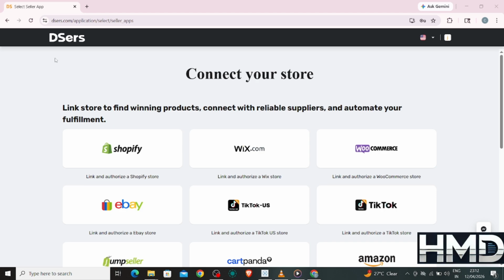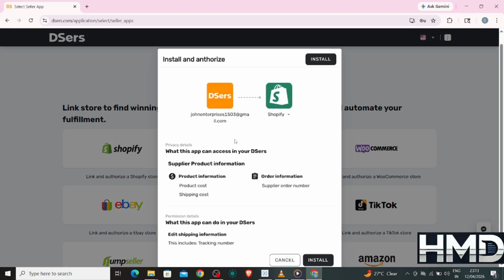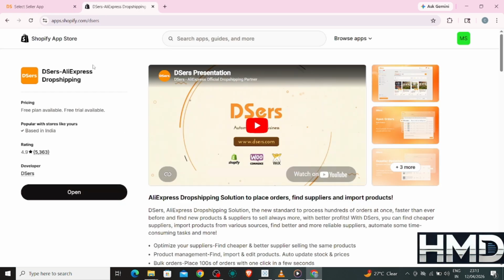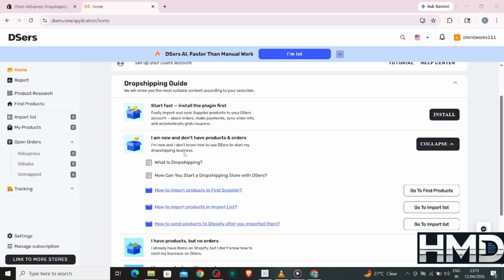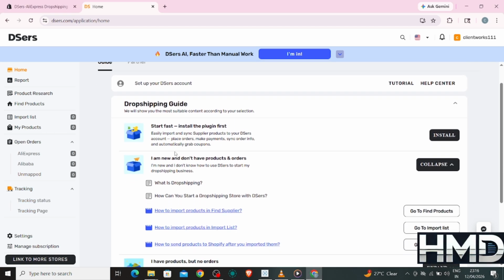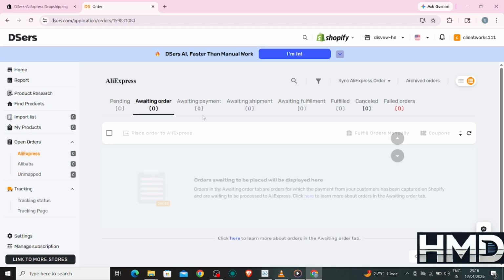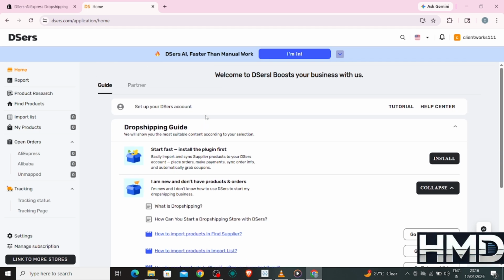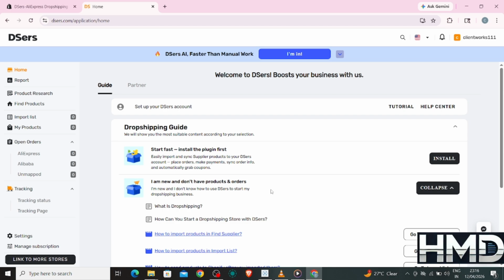How to Connect DSers to Shopify in 2026 – Easy Step by Step Guide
Connecting DSers to your Shopify store is the essential first step to start automating your dropshipping orders with AliExpress. This tutorial walks you through the entire connection process step by step, from installing the DSers app on Shopify to authorizing the integration and mapping your products. Once connected, you can import products, process orders in bulk, and manage your entire dropshipping business from one dashboard. Watch this beginner-friendly guide and get DSers connected to your Shopify store today!